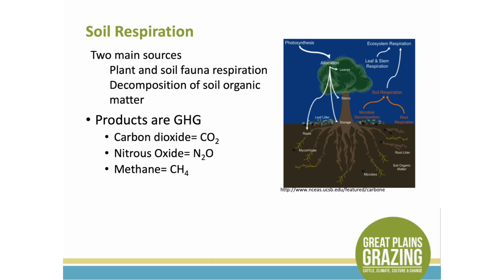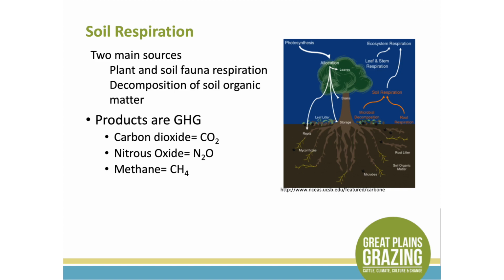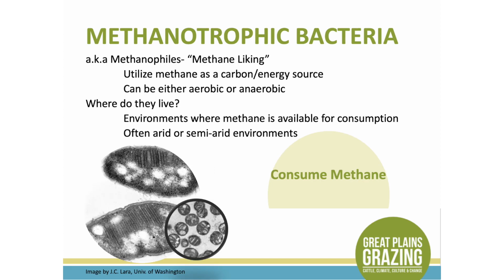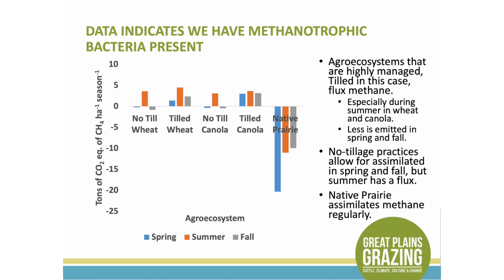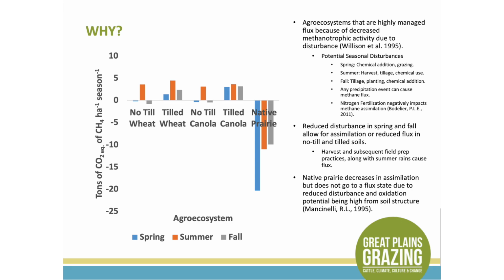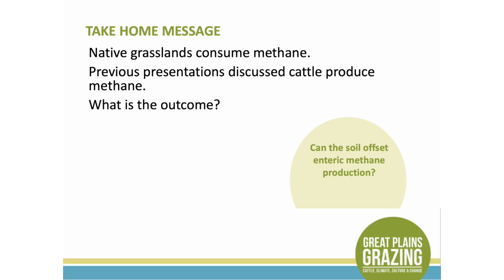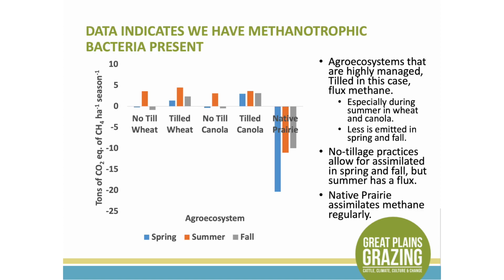Brekke Munks - Methantrophic Bacteria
USDA-ARS Research Soil Scientist Brekke Munks discusses "Methantrophic bacteria" at the 2018 Great Plains Grazing Conference in Shawnee, Oklahoma on June 28-29, 2018.